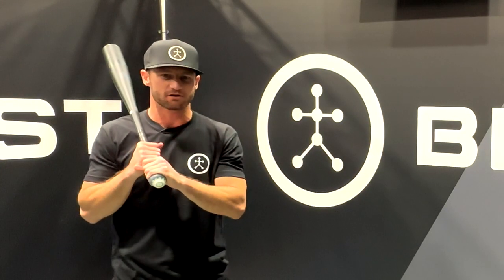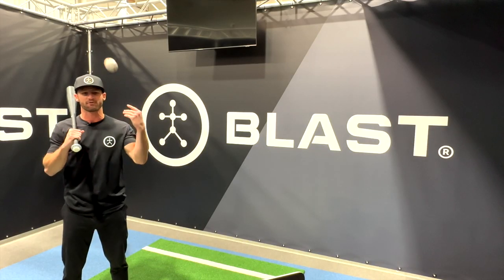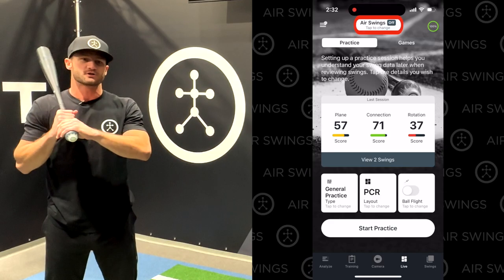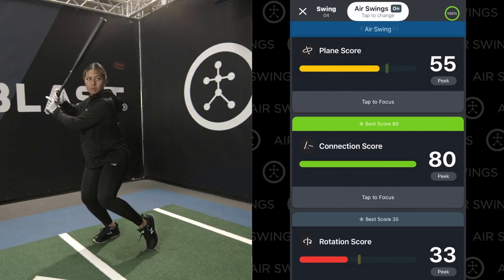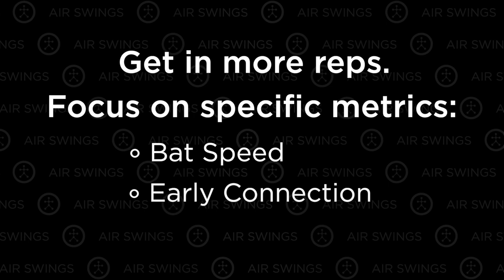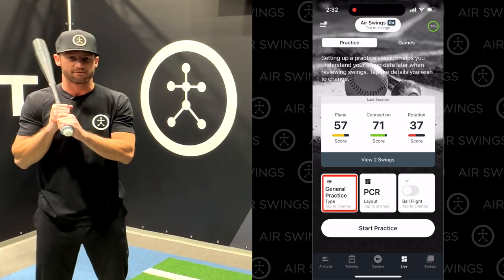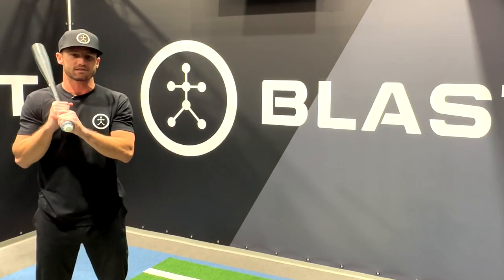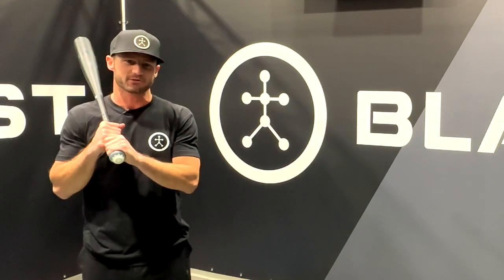Air Swings - Blast Softball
A new feature called 𝘼𝙞𝙧 𝙎𝙬𝙞𝙣𝙜𝙨 has arrived for Blast Softball!

Never let weather, location, season or equipment get in the way of your training! Now you can train all year long regardless of the conditions - anytime, anywhere.

Available for GEN 3 Swing Analyzers | iOS | Android